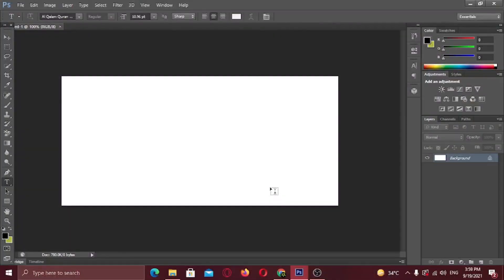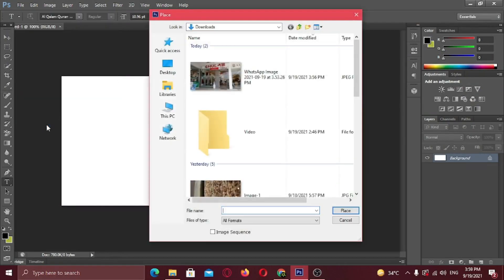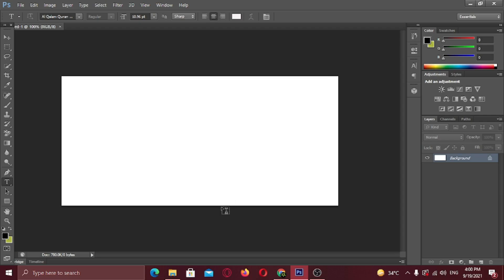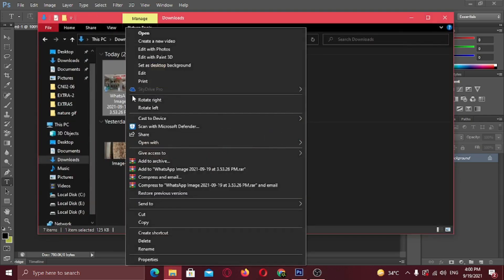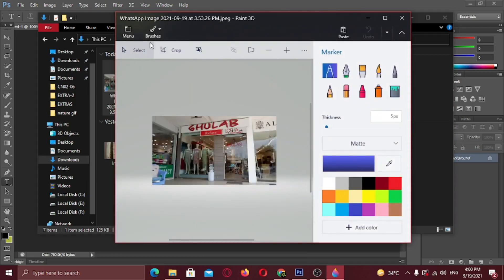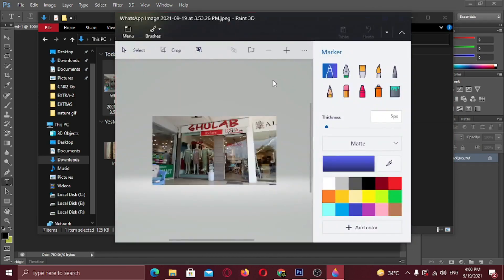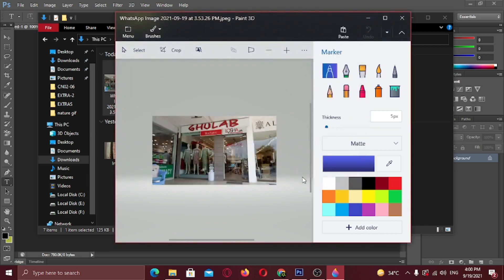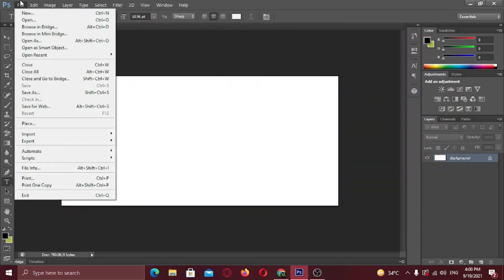How To Fix Photoshop Error JPEG Marker is Missing | WhatsApp Downloaded Image Not Opening [SOLVED]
How To Fix Photoshop Error JPEG Marker is Missing. WhatsApp Downloaded Image Not Opening.  Could not complete your request because a SOFNn, DQT, or DHT JPEG marker is missing before a JPEG SOS marker.